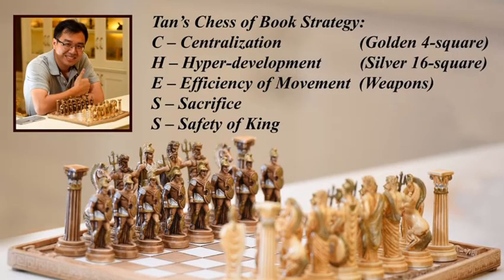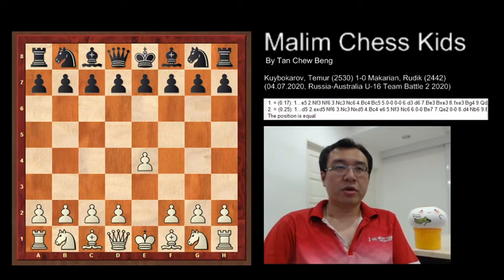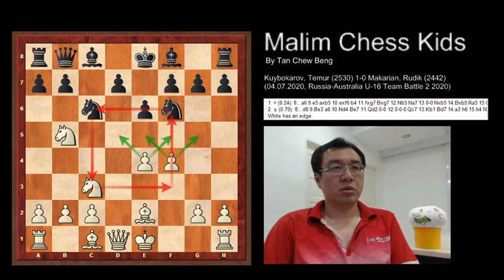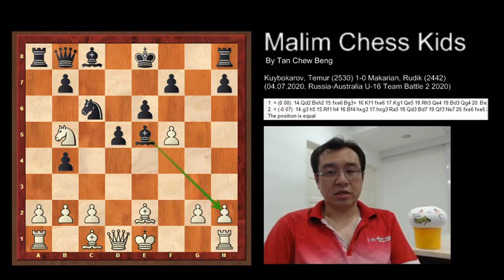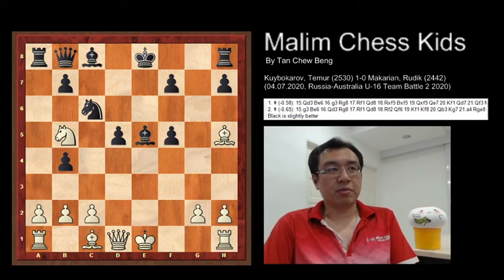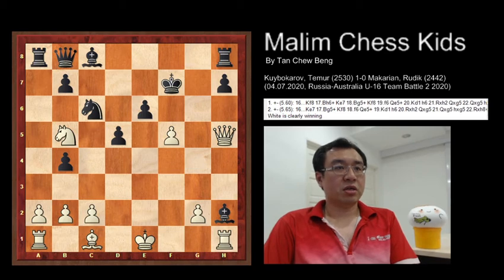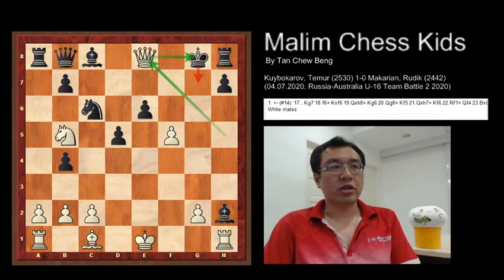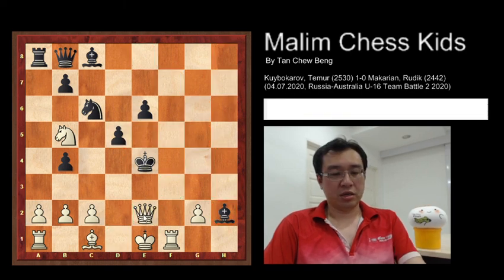The Modern C.H.E.S.S Concept for King Hunter & Win in 20 Moves | Temur vs Rudik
Kuybokarov, Temur (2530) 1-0 Makarian, Rudik (2442)
(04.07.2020, Russia-Australia U-16 Team Battle 2 2020)
B47, Sicilian: Taimanov: 5 Nc3 Qc7 6 f4, 6 g3 and 6 Be2

1. e4 c5 2. Nf3 e6 3. d4 cxd4 4. Nxd4 Nc6 5. Nc3 Qc7 6. Be2 Nf6 7. Ndb5 Qb8 8. f4 a6 9. e5 axb5 10. exf6 b4 11. fxg7 Bxg7 12. Nb5 d5 13. f5 Be5 14. Bh5 Bxh2 15. Bxf7+ Kxf7 16. Qh5+ Kg8 17. Qe8+ Kg7 18. f6+ Kxf6 19. Rf1+ Ke5 20. Qxh8+ 1-0